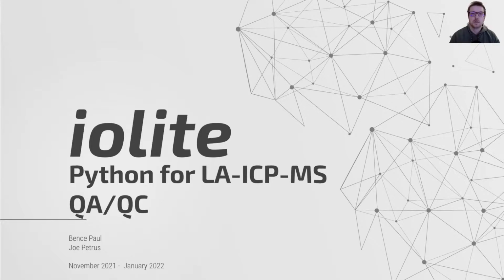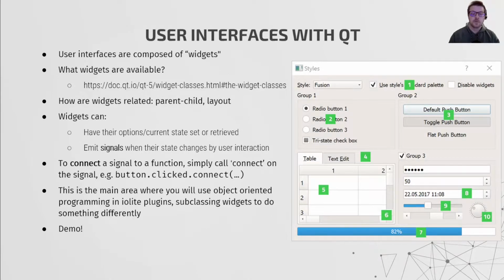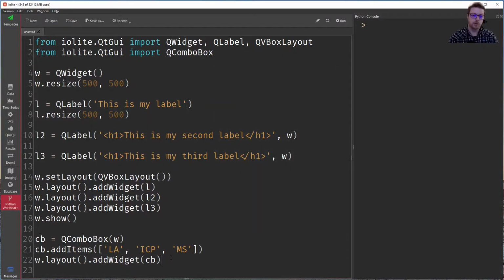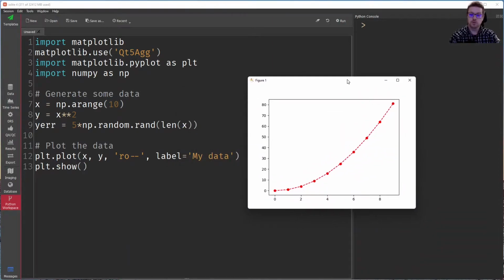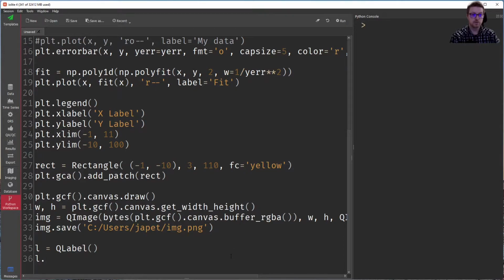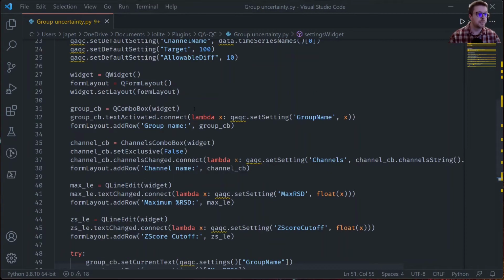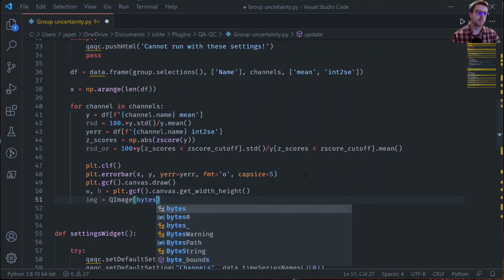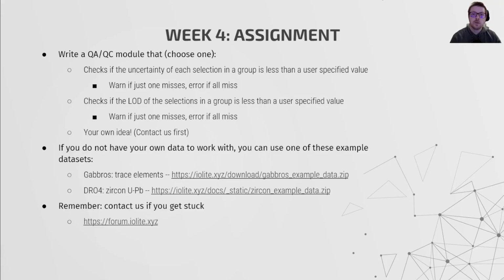iolite Python for LA-ICP-MS Course - Week 4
Week 4 of iolite's Python for LA-ICP-MS Course.

Here, Joe presents how to use Qt for user interfaces and matplotlib for plotting in iolite before live coding an example QA/QC module.